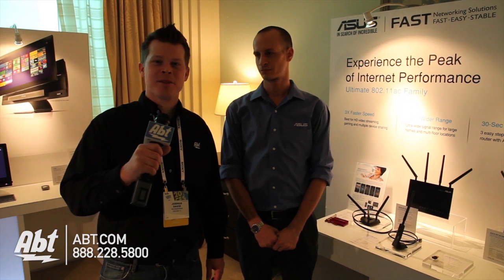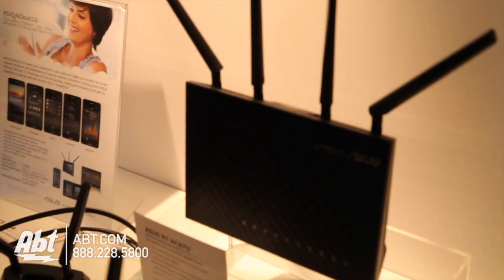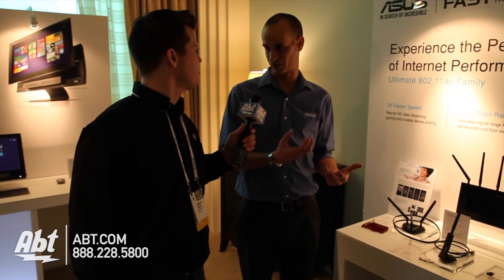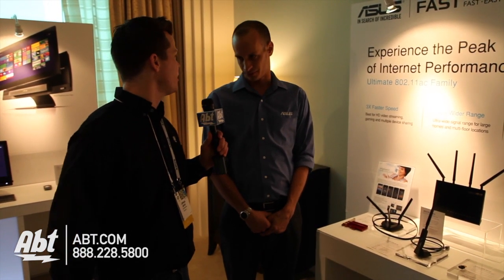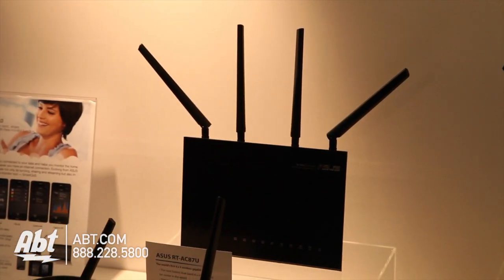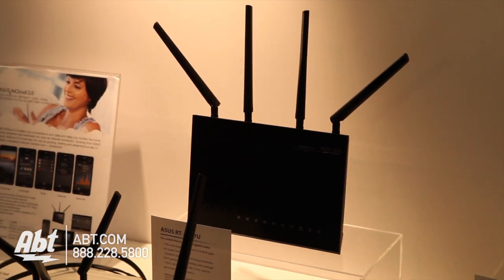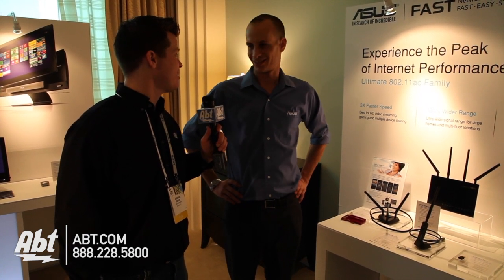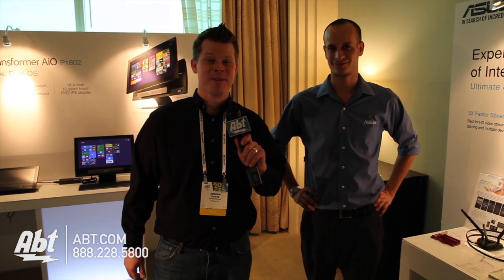Asus AC2300 4 Antenna Router - CES 2014